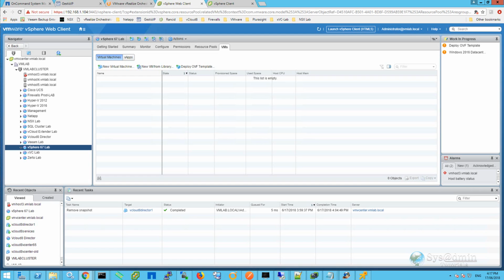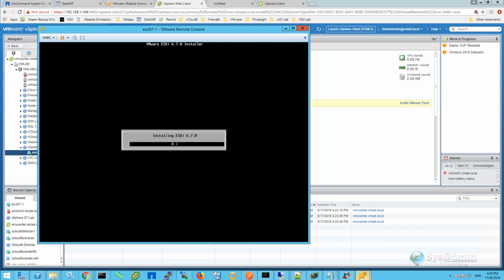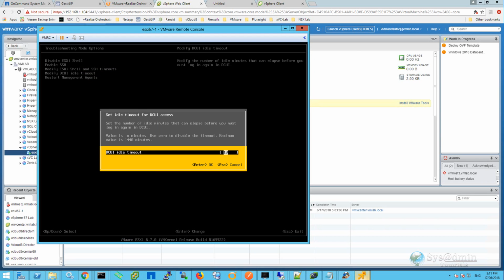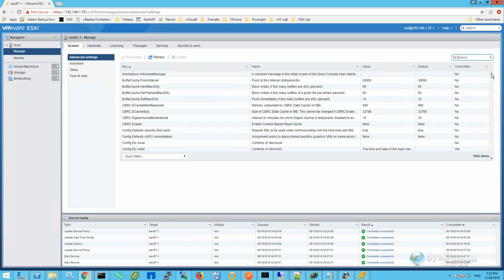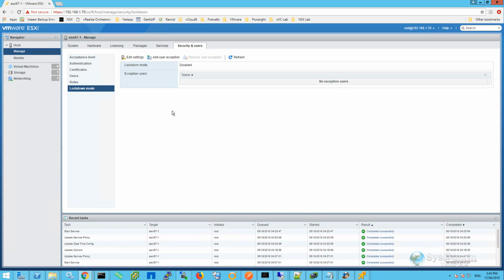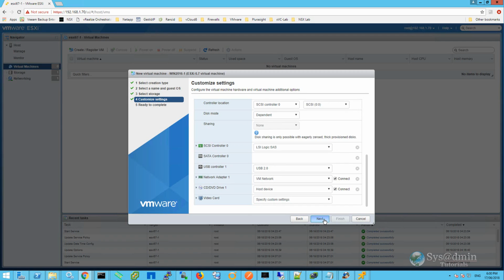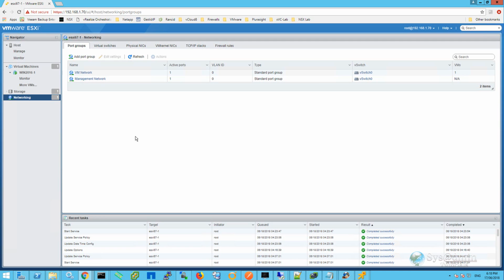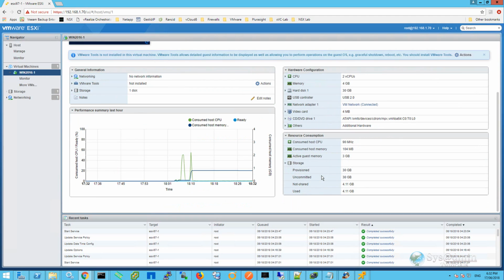vSphere 6.7 - How to install and configure VMware ESXi 6.7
Within this easy to understand tutorial, you will learn how to install and configure the new VMware ESXi 6.7 hypervisor.
I cover the following topics:
- Installation
- Configuration and in-depth explanation of all settings
- Creating your first virtual machine

-== Recording Equipment ==-
Logictech C922x Pro
Elgato Key Light Professional
Green Screen